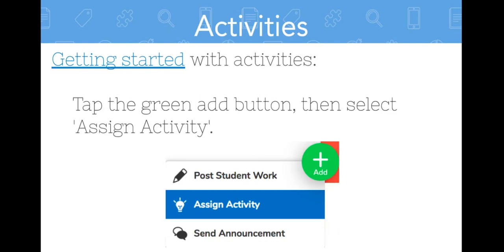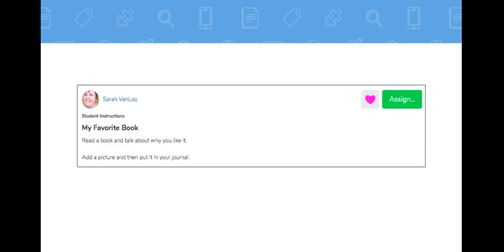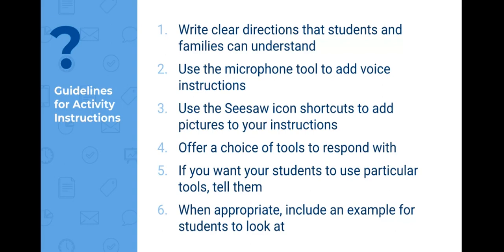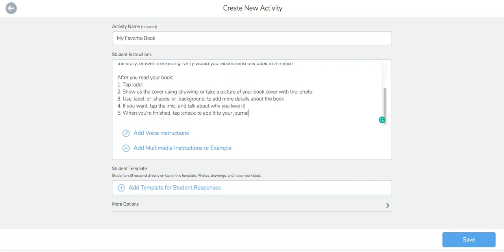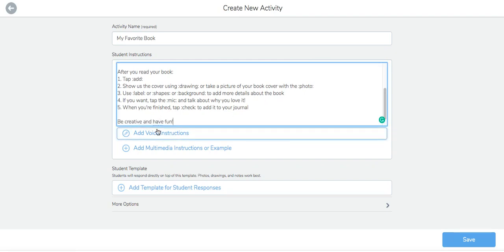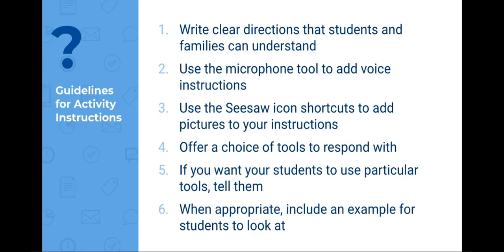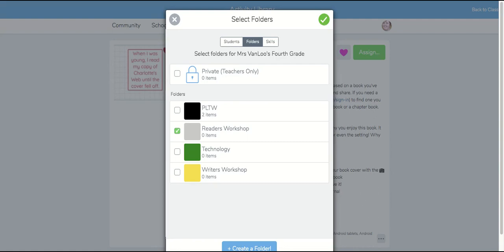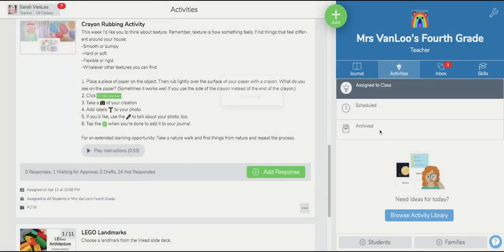Creating Custom Seesaw Activities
Learn the elements of great Seesaw activities, how to find Seesaw shortcut icons, and how to assign and schedule activities for students with folders.